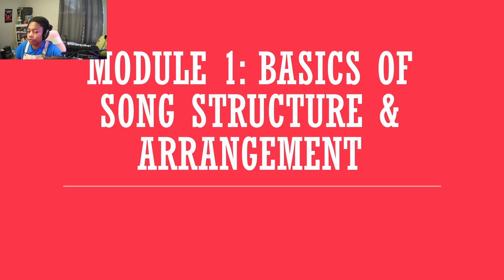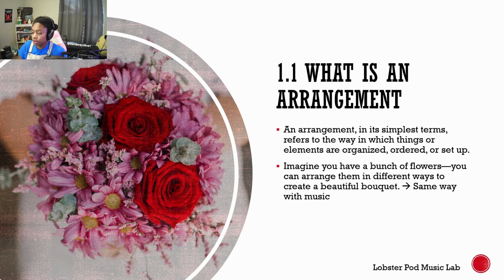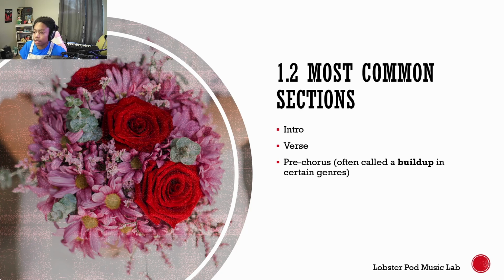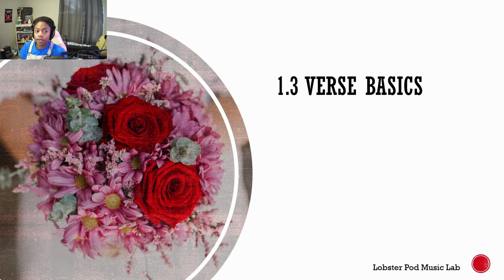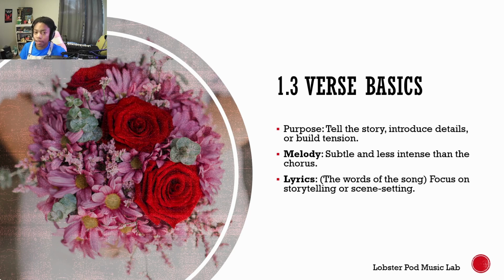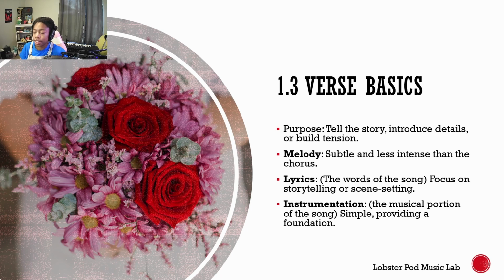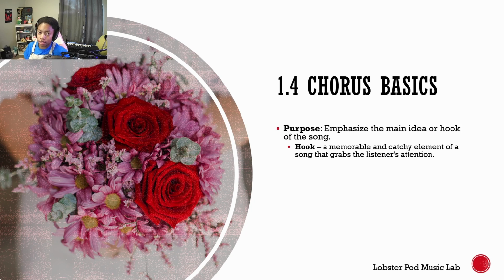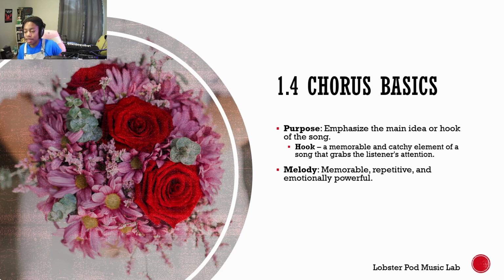Learn the Basic Components of Song Arrangement for Beginner Music Producers Without Music Experience